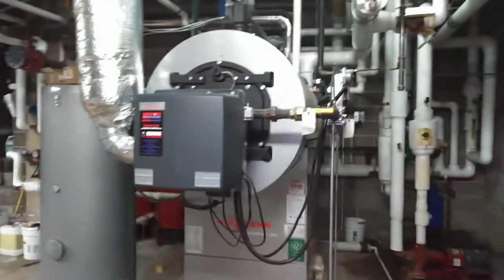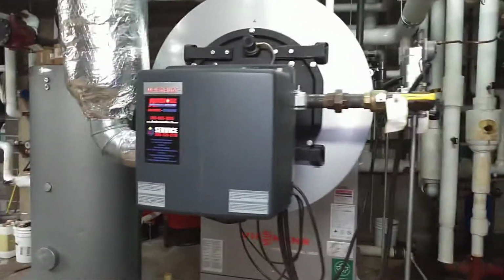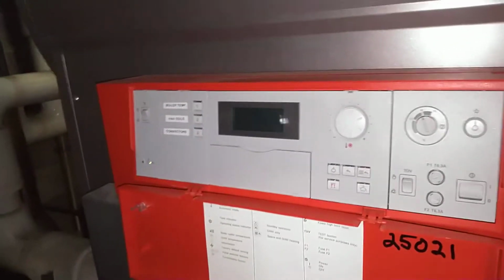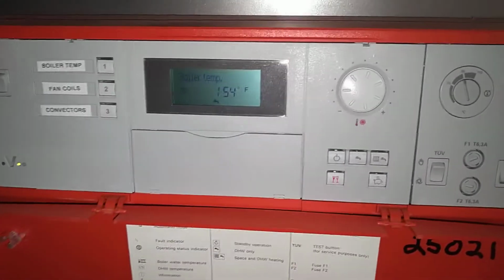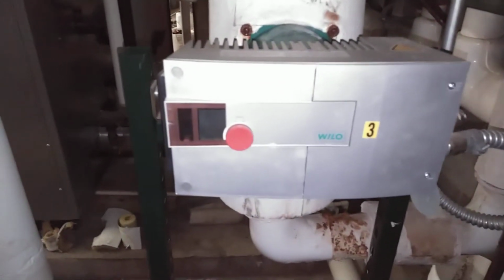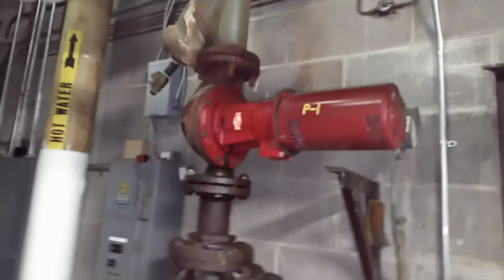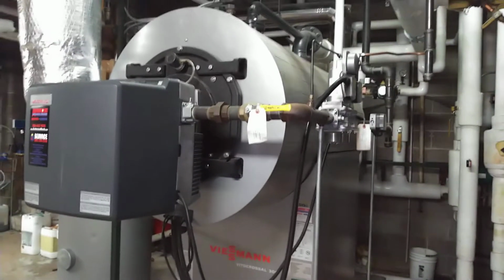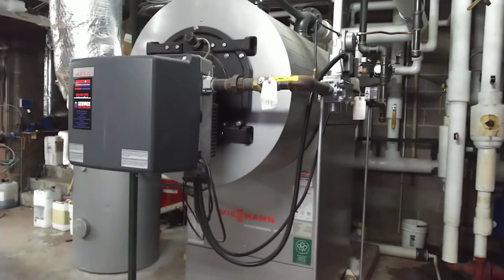High Efficiency 1.4 MBTUH Condensing Boiler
Overview of a 1.4 million BTUH high efficiency condensing boiler installed and serviced by Ambrose Mechanical Services